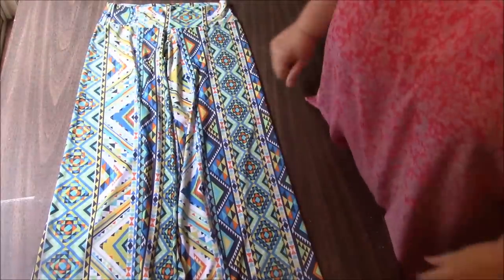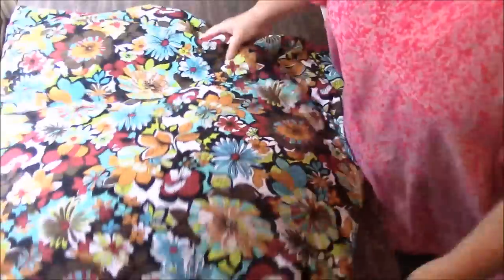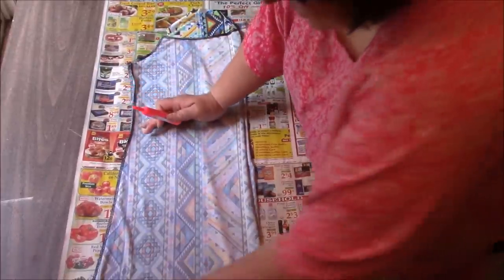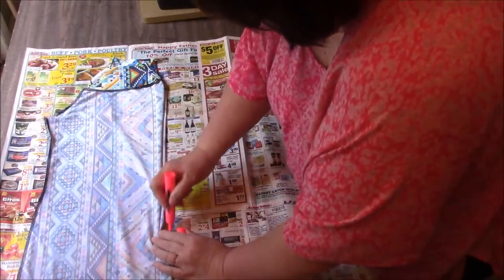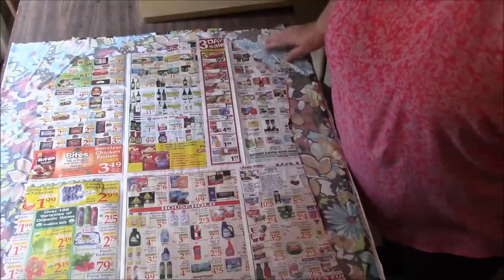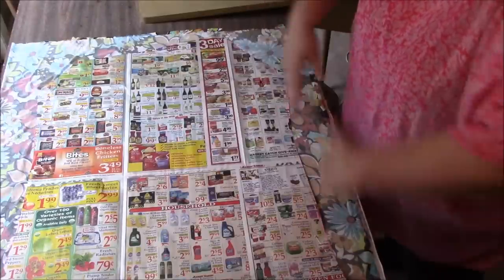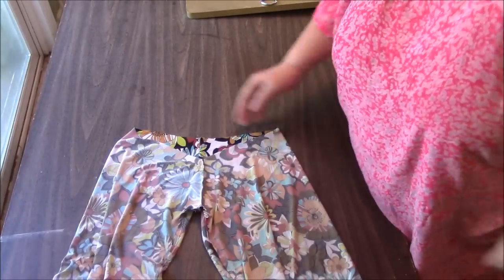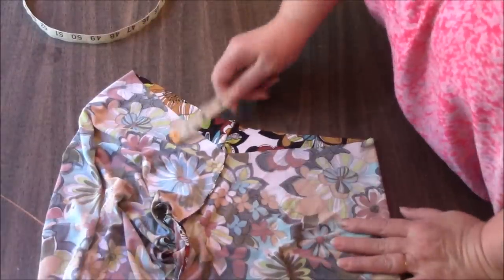Easy DIY Palazzo Pants from Homemade Pattern for Skylar!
NOTE:  This video also took all night to upload. What is going on youtube???  Hello peanut gallery!  Skylar loves her palazzo pants that she owns so much and she asked if I could make some.  I knew I had some stretchy material on hand so we dug it up and the project was a huge success!  So happy she loves her new pants!

Send to:
Darlene Michaud
16 Grove Avenue